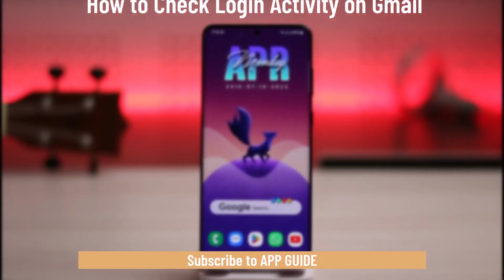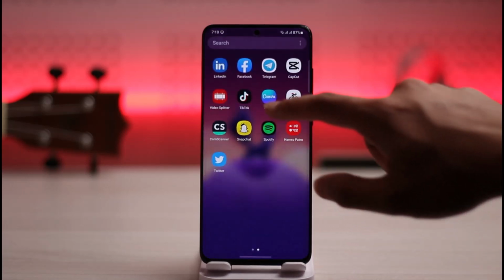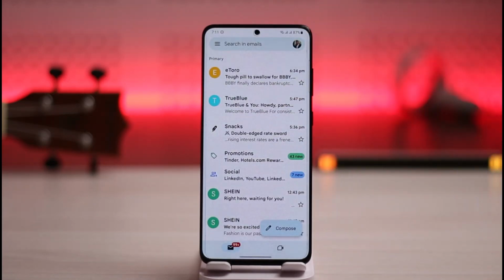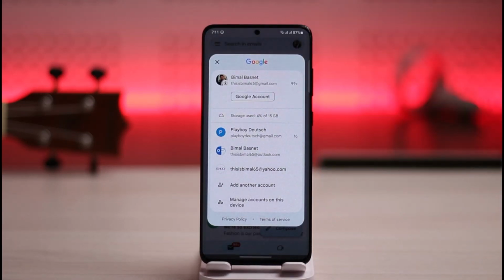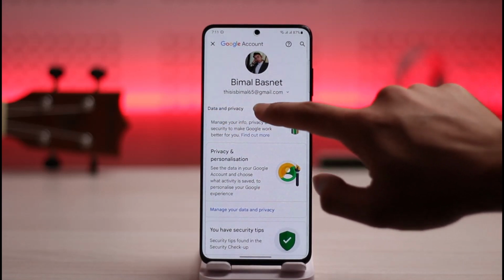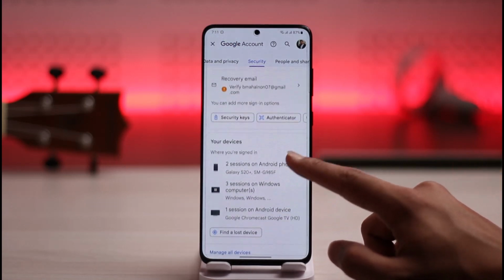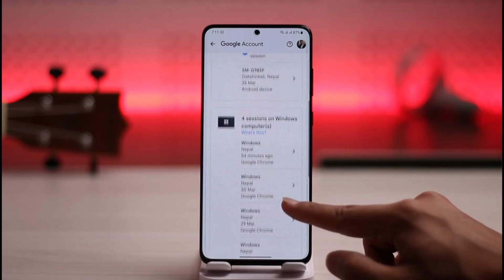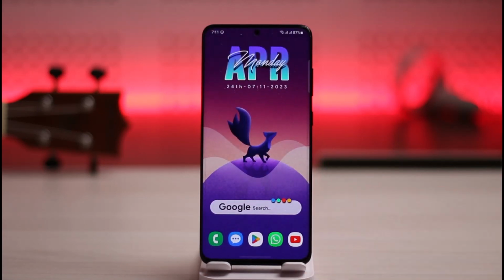How to Check Login Activity on Gmail !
This video guides you through an easy step-by-step process to check login activity on Gmail. So make sure to watch this video till the end.

~ Chapters:
0:00 Introduction
0:10 Check Login Activity
1:00 Conclusion